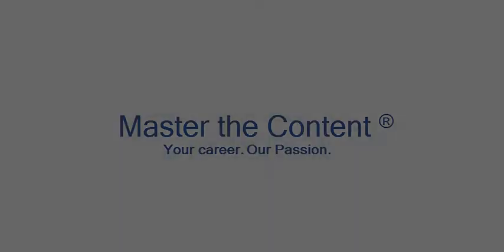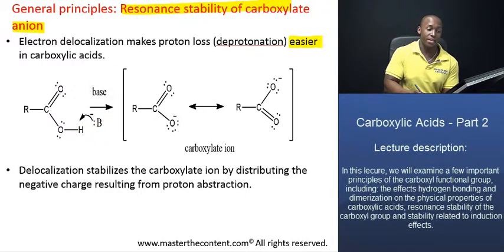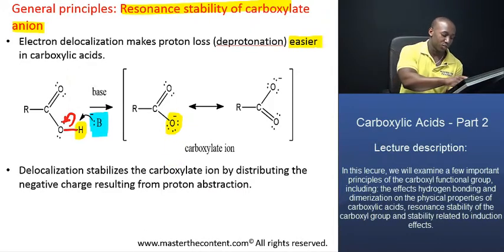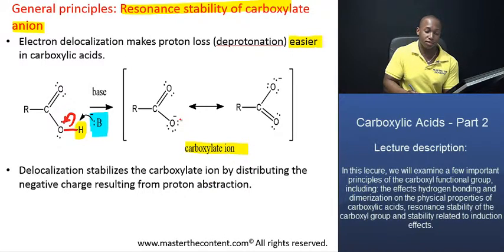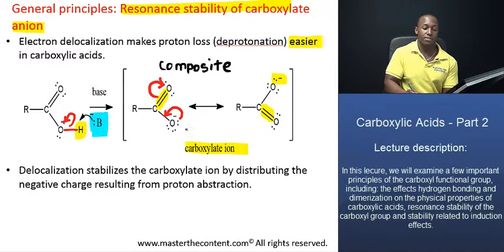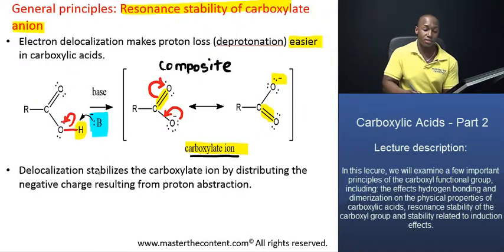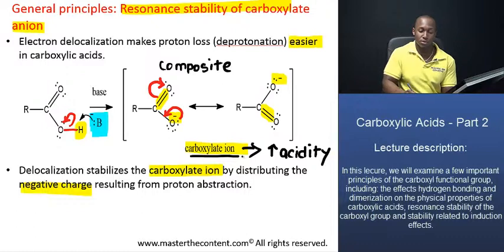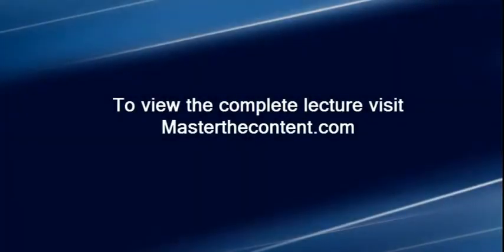DAT: Properties of carboxylic Acids - Part 2A - Resonance Stability of the carboxylate groupcamproj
► DAT| Survey of the Natural Sciences | Organic Chemistry| Chemical and Physical Properties or Organic Compounds | Carboxylic Acids – Part 2A

► Lecture Description:

- Topics include: Structure of the carboxylic acid functional group, acidity of the carbonyl group, inductive effects of substituents on acid reactivity, resonance stability of the carboxylate anion